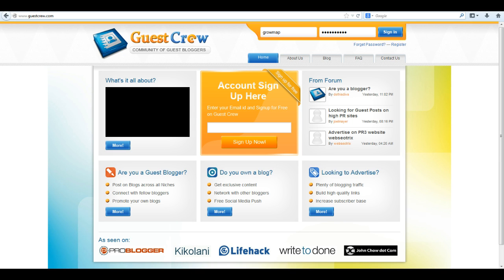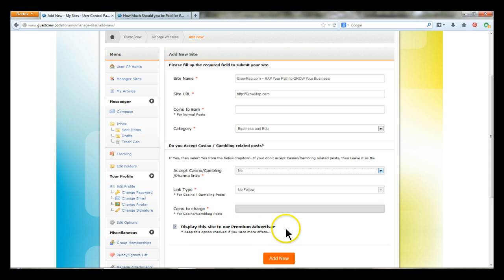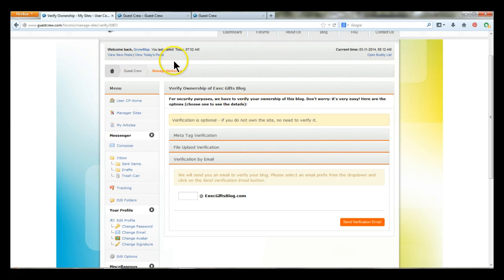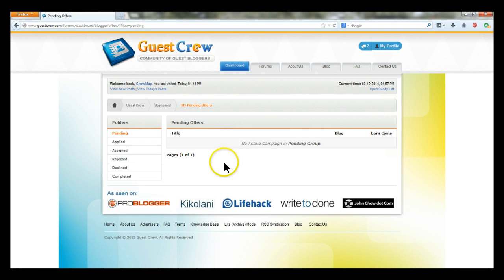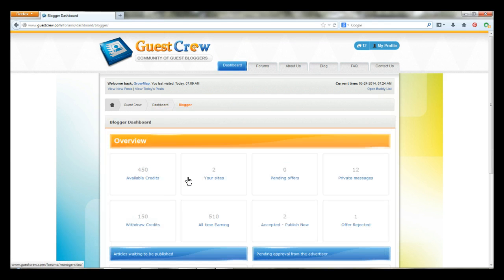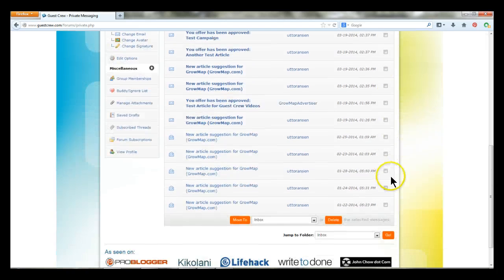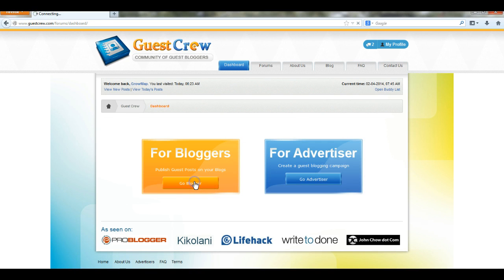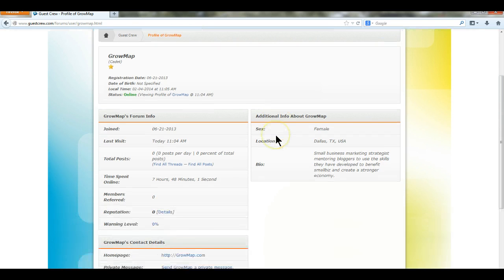How to Use Guest Crew for Bloggers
This is the most complete video on How to Use Guest Crew for Bloggers. If you only want to know how to add a blog

00:24 How to open an account
00:44 Importance of choosing your username
01:10 How to confirm your account
01:28 Choose For Blogger or For Advertiser?
01:58 How to Add Your Blog(s)
04:43 Process to Verify Blog Ownership
05:19 How to navigate using the Blogger Dashboard
08:16 Where to Find Guest Crew Banners
08:44 How to Make Offers
13:10 Finding the Post Copy to Put in Your Blog
14:55 Where to put the URL of posts after you publish them
16:00 How You Get Paid
16:30 Withdrawing Credits
18:54 Where to look at Messages
22:20 Blogger Dashboard Overview
22:45 Where to Check for Offers
24:30 How to Withdraw Credits / Coins
27:38 How to Edit Your Profile
28:40 Guest Crew Forums